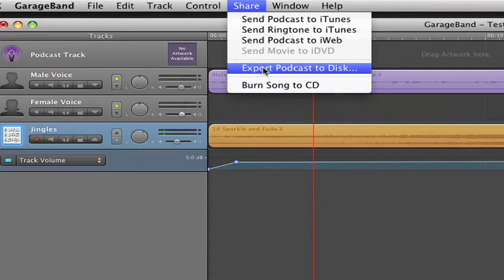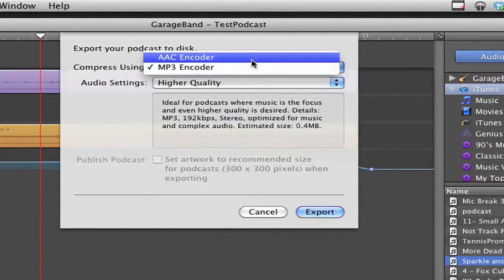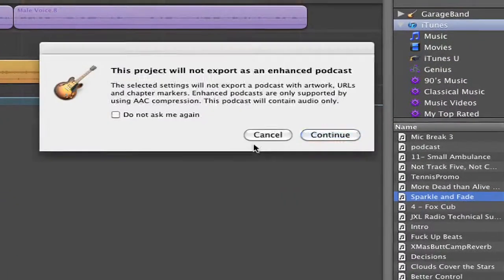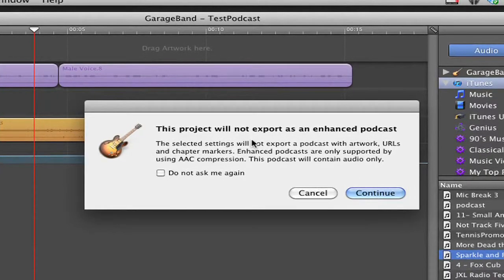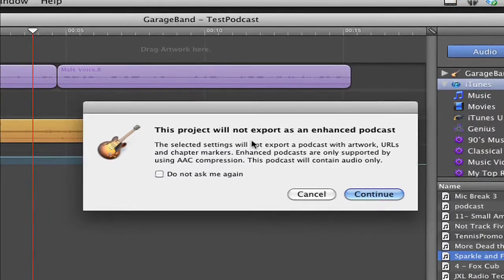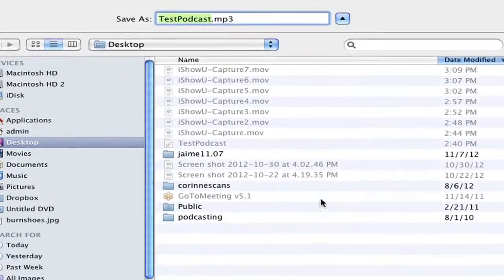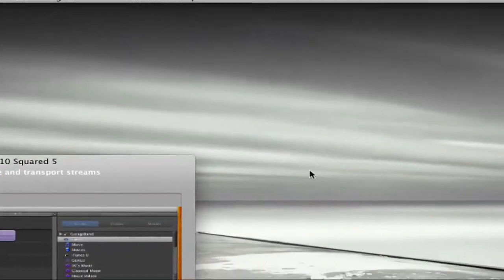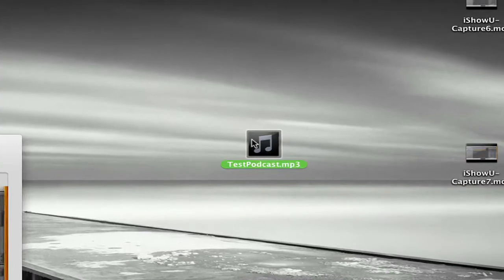How to Export An Audio Track as .MP3 in Garageband - Tutorial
Here's how to export your audio track as an .mp3 from Garageband.

Marc's Book YOUTUBE MARKETING MANUAL, fully updated for 2014

• YouTube Marketing
• Video Marketing
• Online Business
• eCommerce